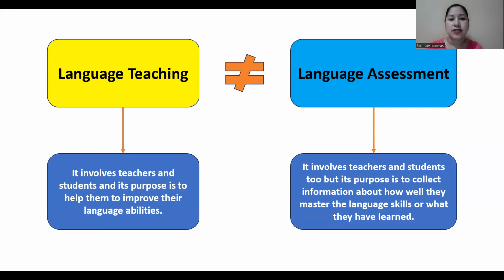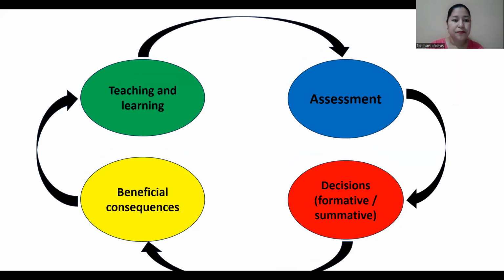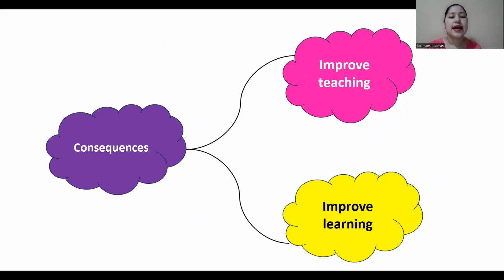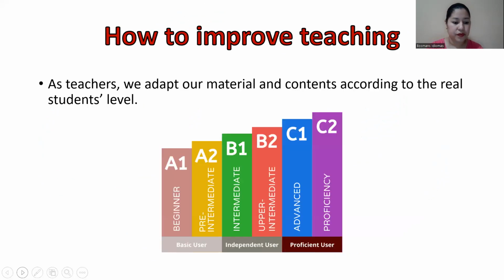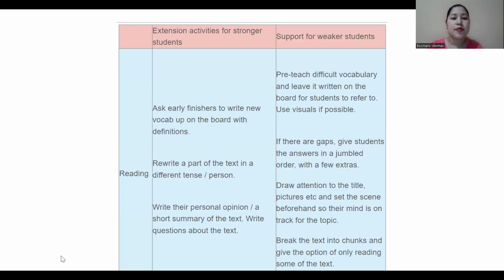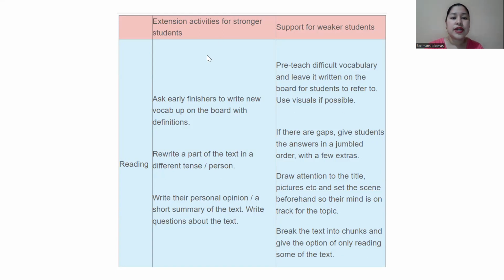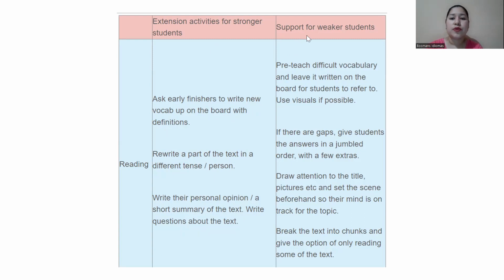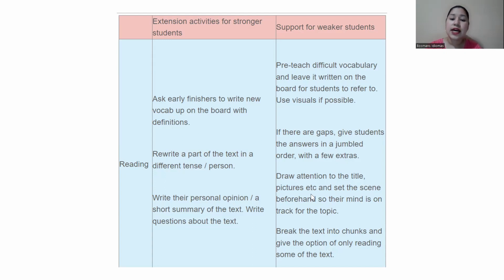Beneficial consequences Sofía Guerrero